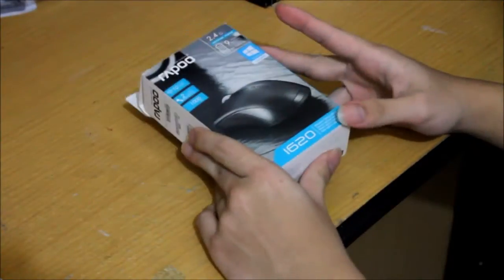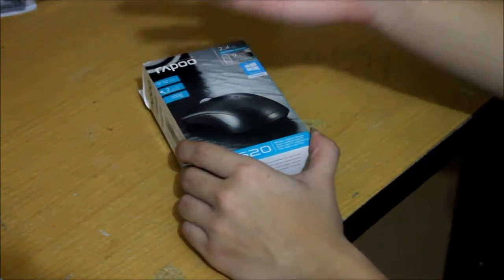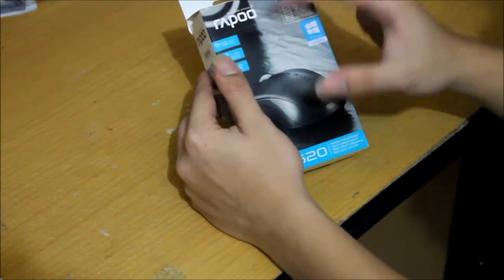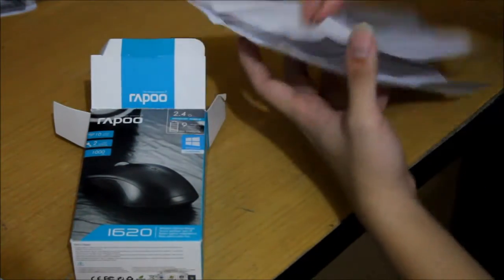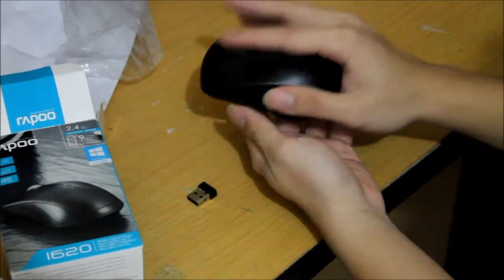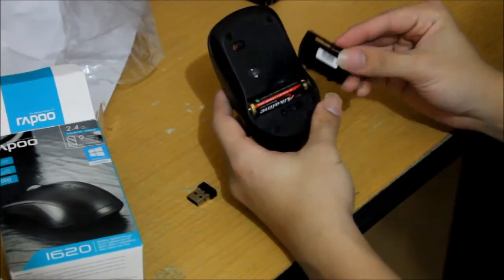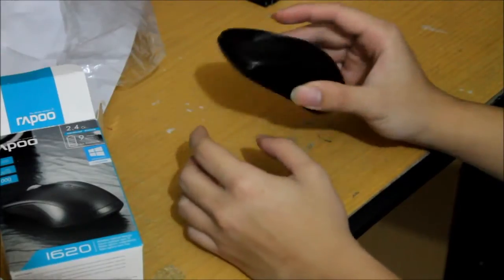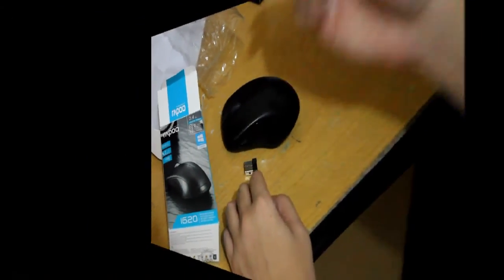Rapoo 1620 Wireless Mouse Review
In this video I give you my thought on Rapoo 1620 Wireless Mouse.
Due to location and other differences , price difference may occur.